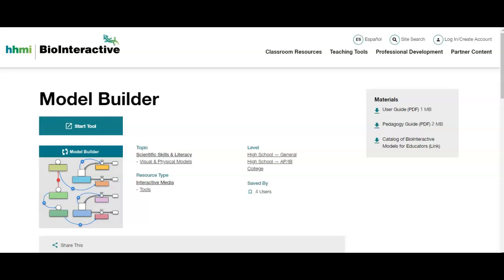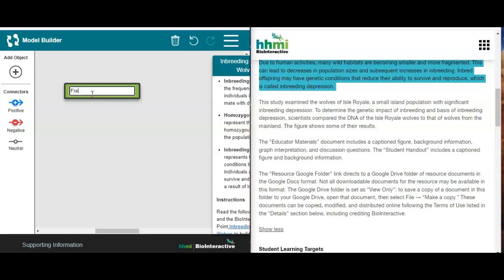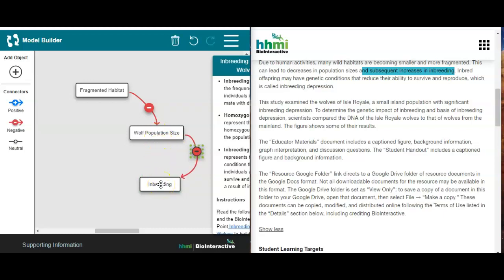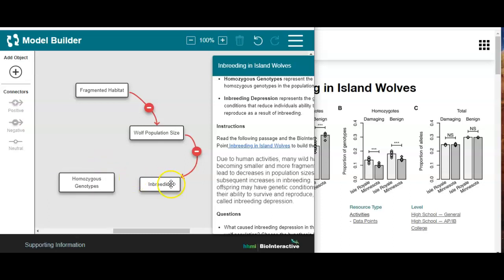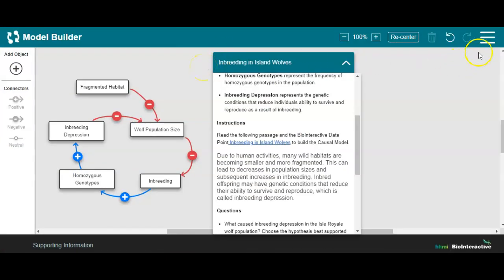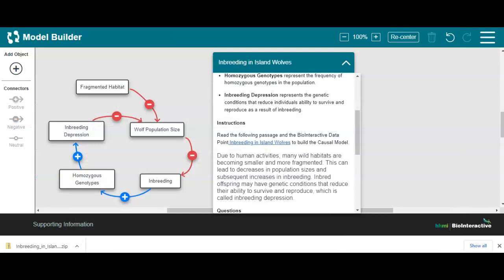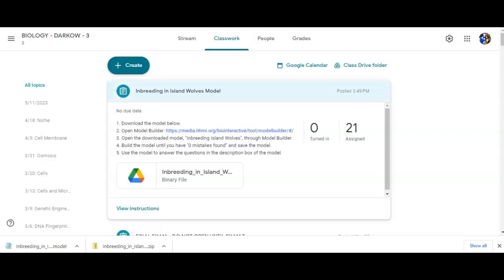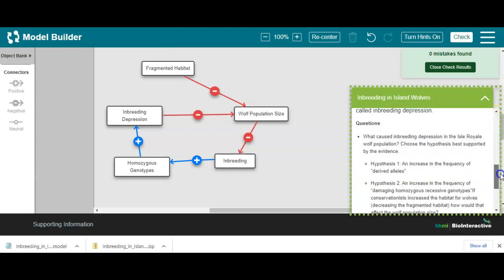Create and Share with Students Your Own Self-Check Models